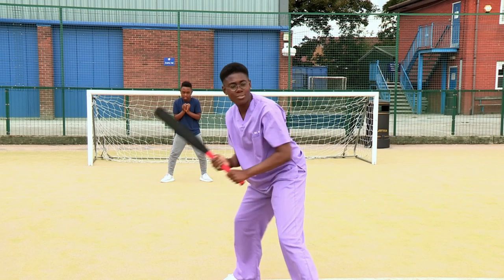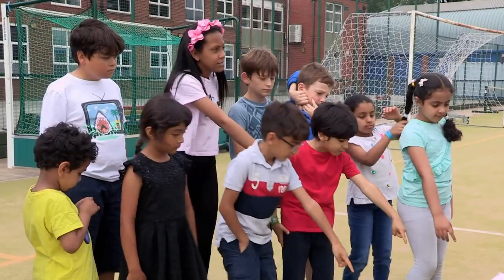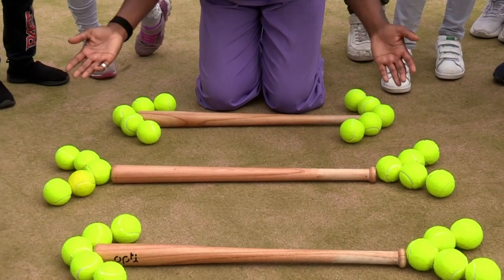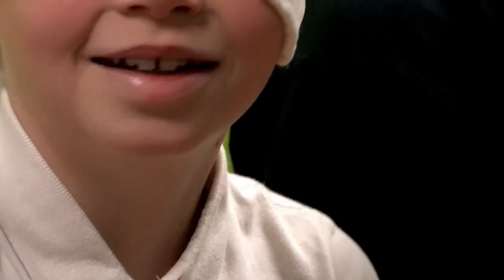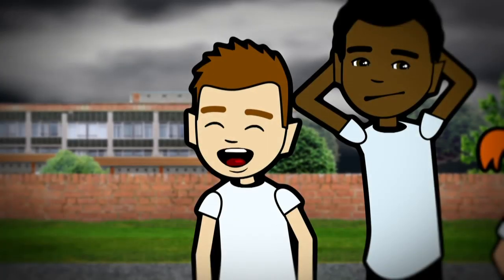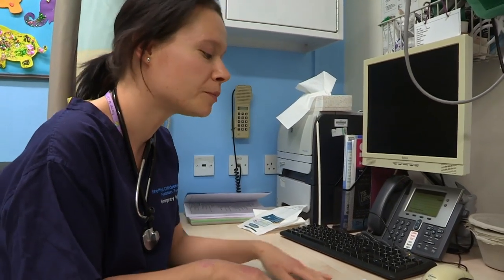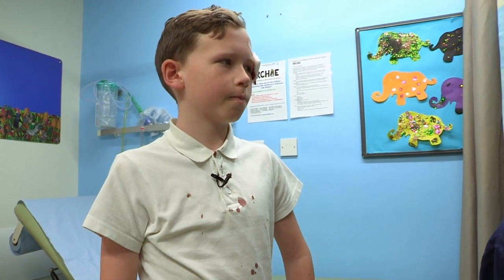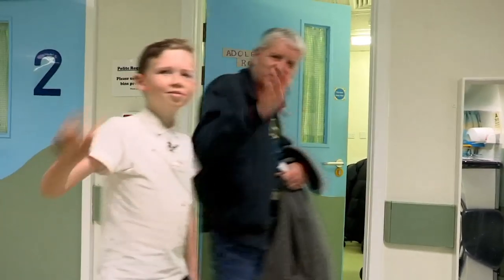I Was Hit In The Face With A Cricket Bat | Operation Ouch | Nugget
During P.E. 11 year old Harvey is hit in the face with a cricket bat.